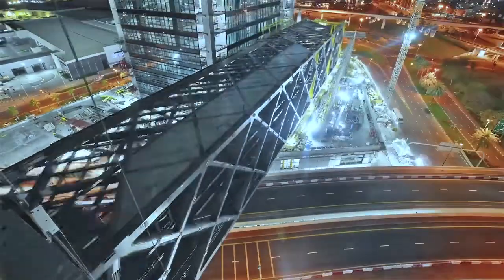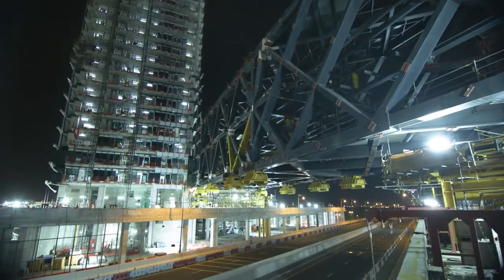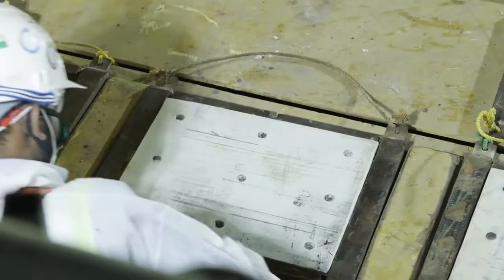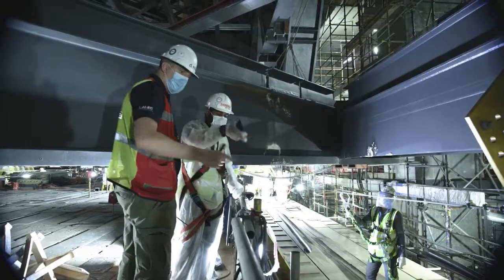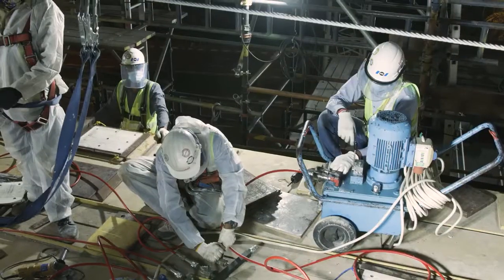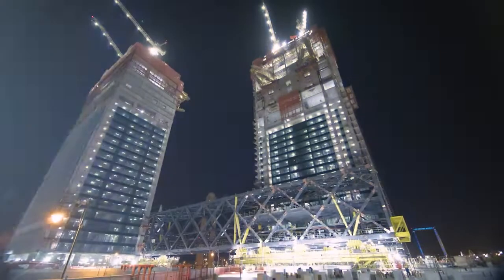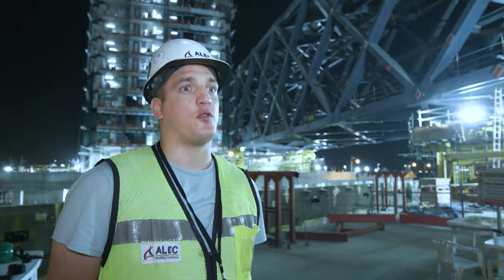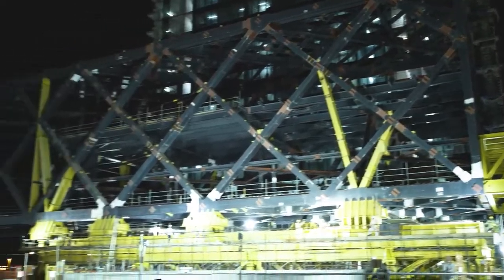One Zaabeel The Making Of An Icon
One Za’abeel represents the ultimate address for the modern urban citizen, located at the heart of one of the most dynamic cities in the world. Project has been designed to incorporate the world’s best living, working, and leisure experiences in the heart of Dubai, to create something simply spectacular & everlasting.

بدأت معالم مشروع "ون زعبيل" تتجلى مع انتهاء عملية الجرّ السادسة والاخيرة لمبنى "ذا لينك"، أطول برج معلّق (كابولي) في             ​
العالم، والتي جرت في13مايو2020
يبلغ طول "ذا لينك" 225 مترًا، وهو مبنى أفقي معلّق بين كلا البرجين وعلى ارتفاع 100 متر تقريباً. تُستخدم في عملية بنائه مواد مركّبة من الصلب والخرسان. وسيضم المبنى منصة ناتئة ذات إطلالة بانورامية بزاوية 360 درجة على المدينة
The six and final slide in preparation to the lift of The Link to 100 metres above ground took place on May 13th 2020. The link is now hanging over The Happiness Bridge. The Link” is an epic panoramic sky concourse suspended perpendicularly to both towers at a height of around 100 meters. The 225 meters long construction is made from composite material of steel and concrete and will feature a cantilever providing 360-degree views of Dubai from its viewing platform.